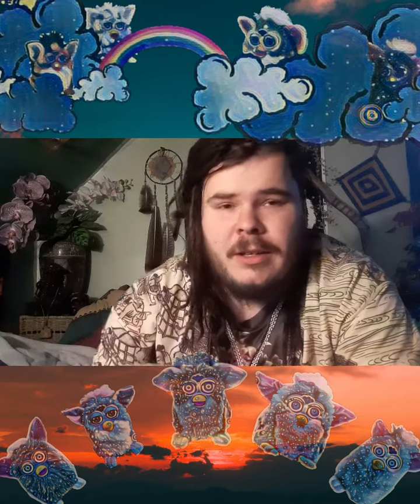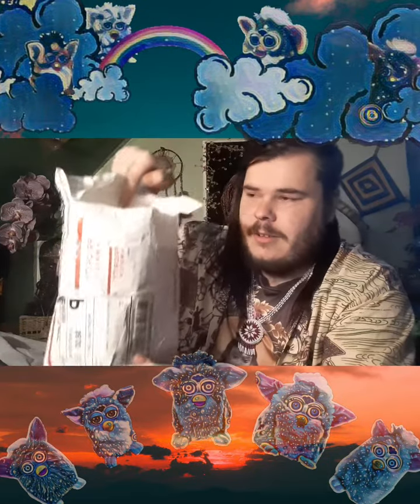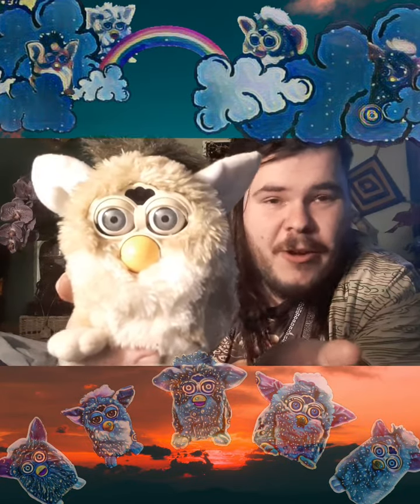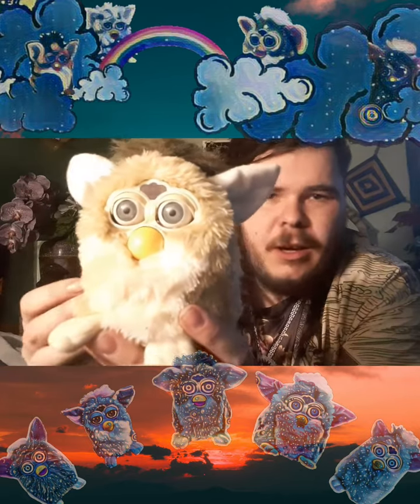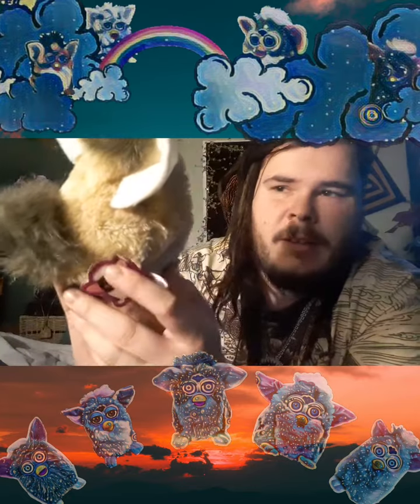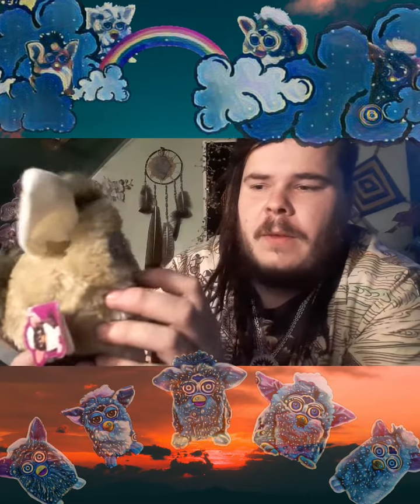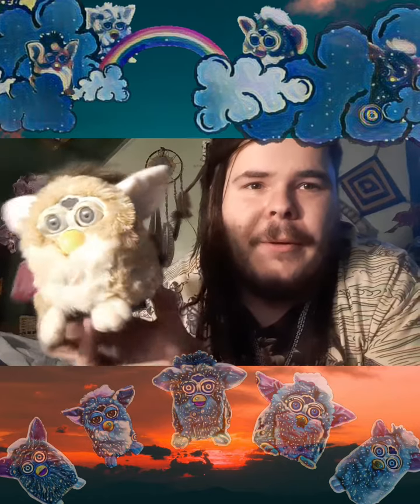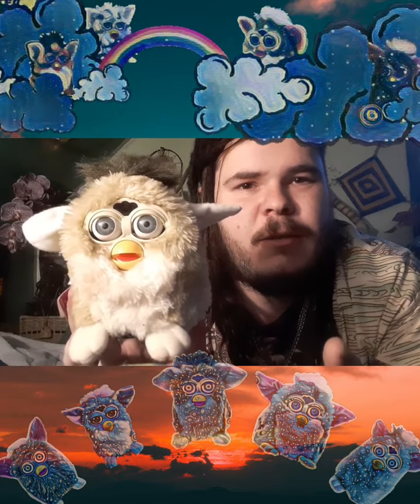1998 Original Tiger Electronics Furby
Unboxing my 1998 Tiger Electronics Furby Coco.